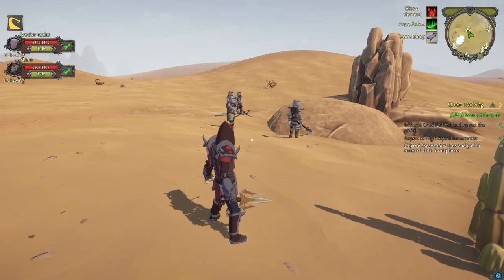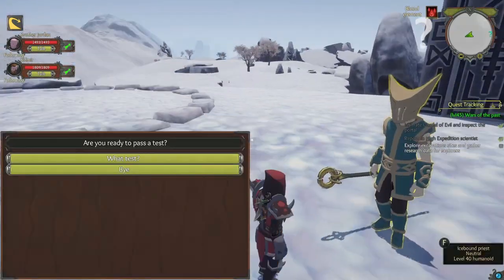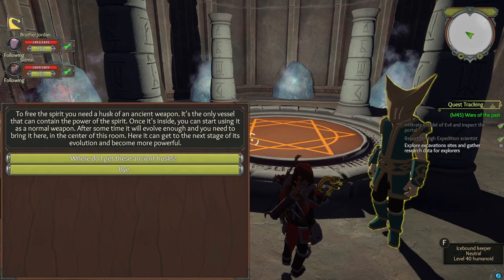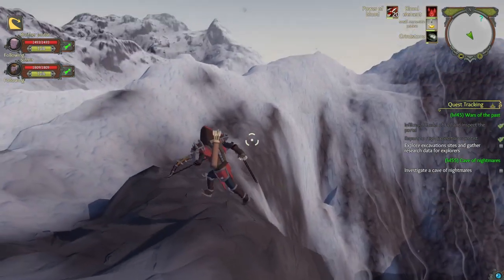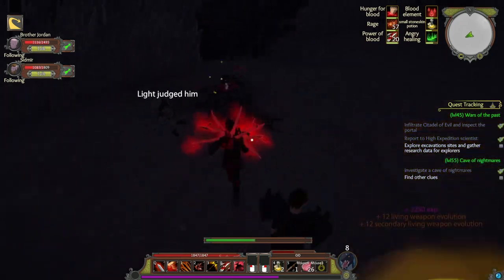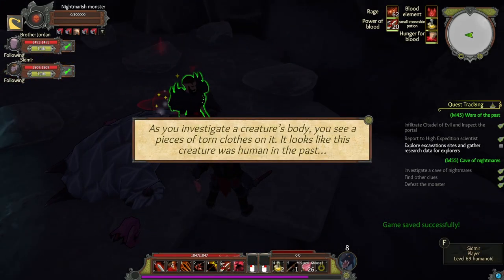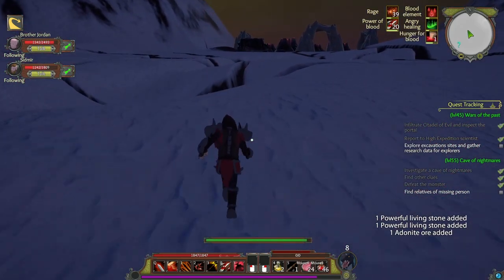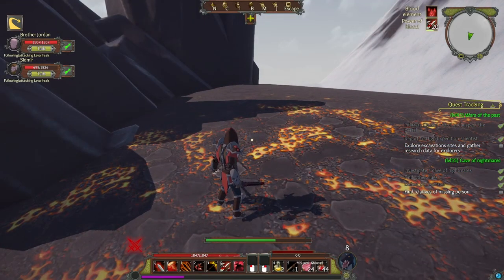Gedonia - Open World let's play: Northward into the Cold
Gedonia is an open world roleplaying game, inspired by oldschool classics. Become a simple traveller and adventure seeker, explore huge world of Gedonia, progress your character any way you want, discover hidden treasures and mysteries and fight vast array of enemies.

The vast world of Gedonia is a beautiful place with a lot of unexplored areas, and you are just a simple adventurer, who leaves home village in the search of a better life. But no matter which faction will you join, you are starting to notice strange events happening, that might bring something very bad to this world.

Complete freedom of building a character in any way, you can be a powerful mage, strong warrior, agile assassin, charismatic leader, skillful crafter or anything in between.

Join in different factions with their own lore, characters, stories and quests.

Explore and conquer scary and mysterious dungeons, find rare loot, defeat powerful bosses

Find and recruit unique allies to your party.

Uncover mysteries, solve puzzles and complete platforming challenges in the world.

Multiple ways to complete one quest! Use raw strength, charisma or stealth skills to complete the objectives.

Build and decorate your own house, plant and gather plants, farm animals.